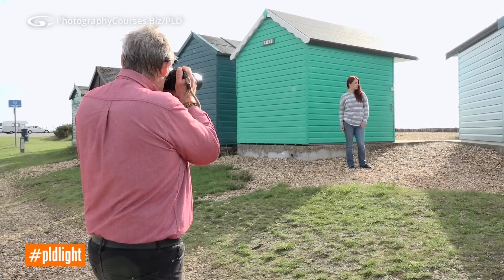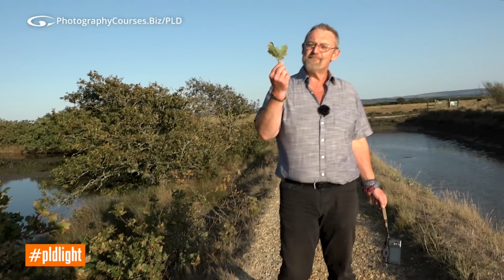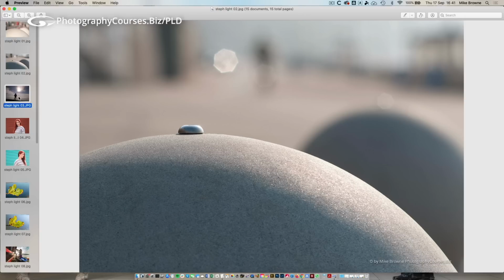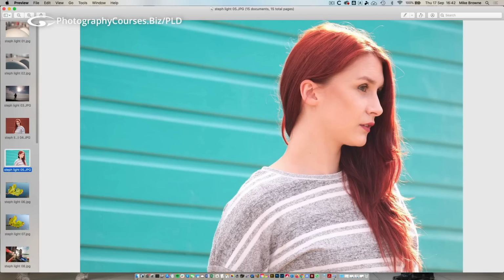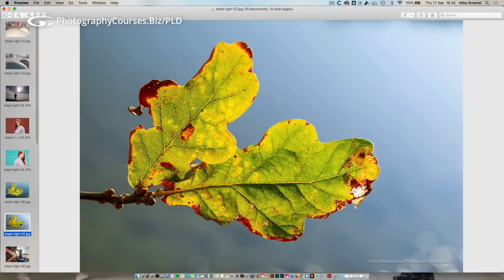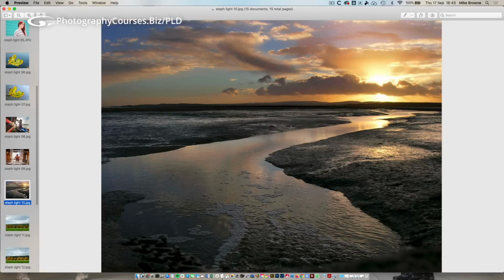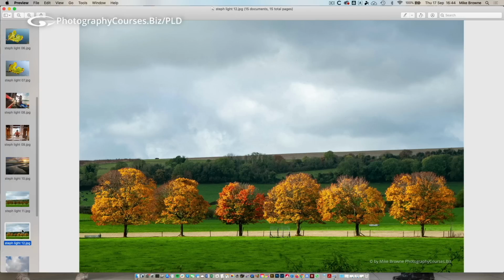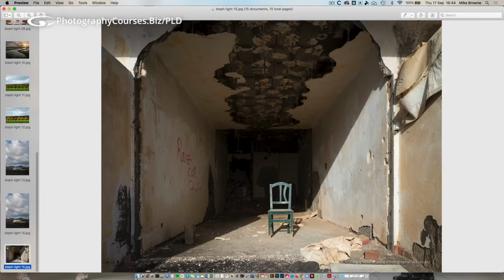Backlighting for Into The Light Challenge - Mike Browne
This creative photography challenge theme is 'Into The Light' and in this tutorial I'm exploring backlight as one way you can interpret it. Backlight or shooting into the light is one of the easiest ways to bring an image to life. You don't have to backlight for the challenge and can interpret the theme in whatever way you like.

PLD is a series of creative photography challenges to help you see and be more creative in your photography. Click below to find out more.

This Week's Competition Tag

pldlight closes for entries: 23.59pm [UK Time] on Sunday 4th October 2020
Winners and feedback Live On Youtube: 19.00pm [UK GMT] on Thursday 8th October 2020.